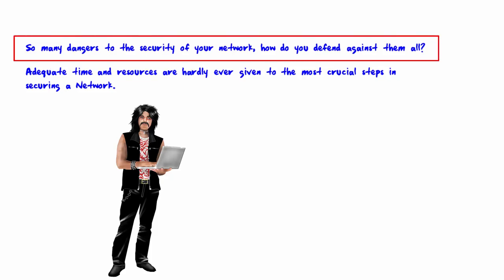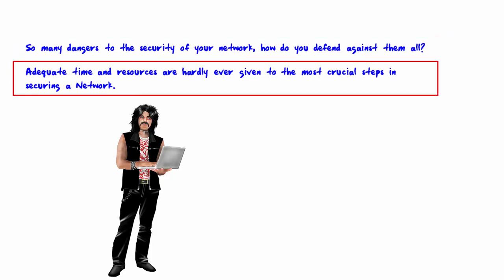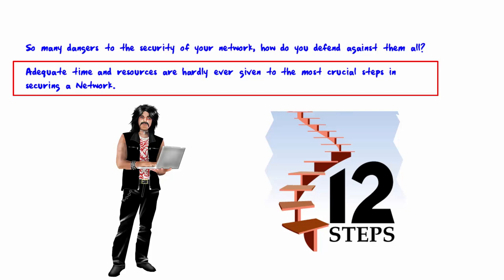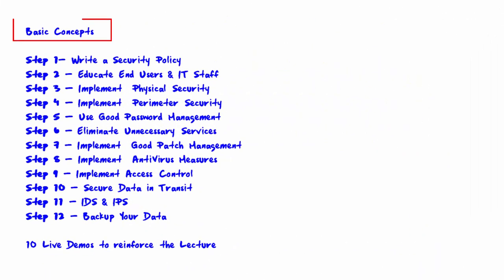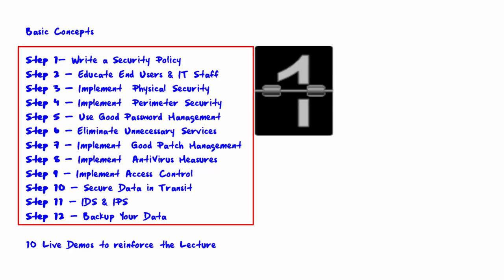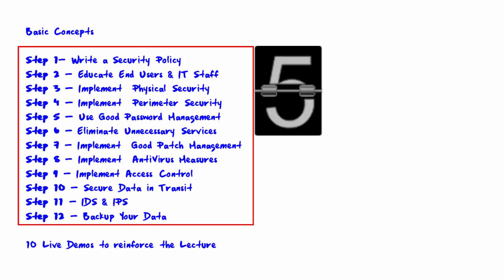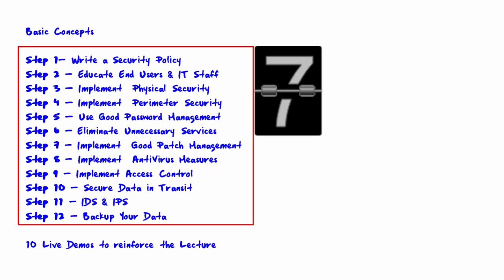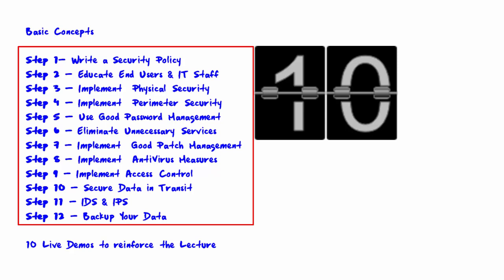Cyber Security Class: 1 Introduction. Learn Internet Security. CyberSecurity 101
Cyber Security Class. Episode 1: Introduction.
Learn Internet security
Another GeekyVid